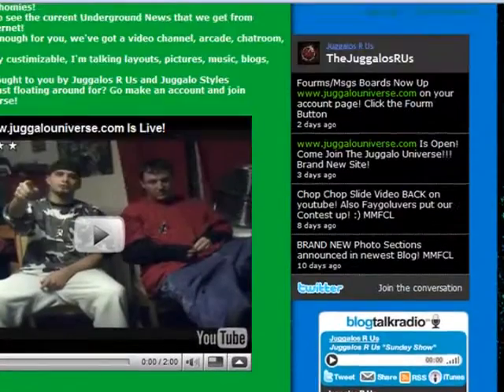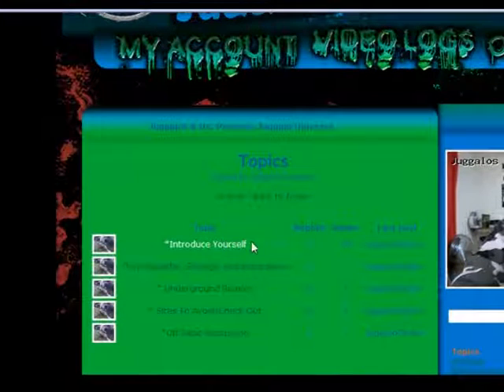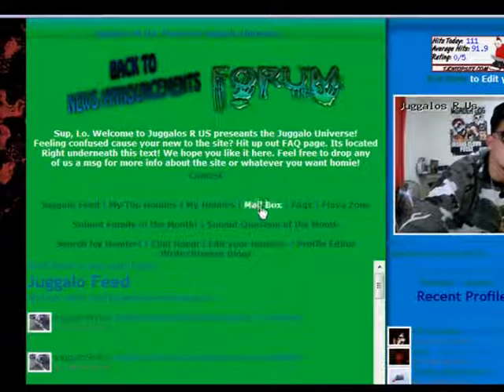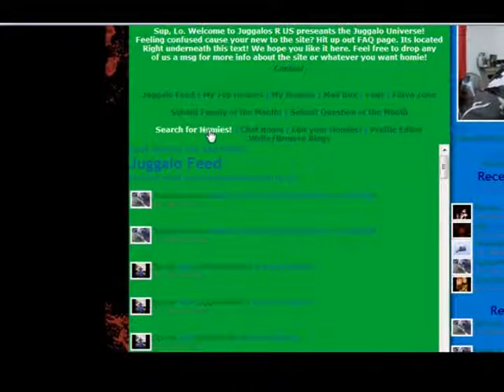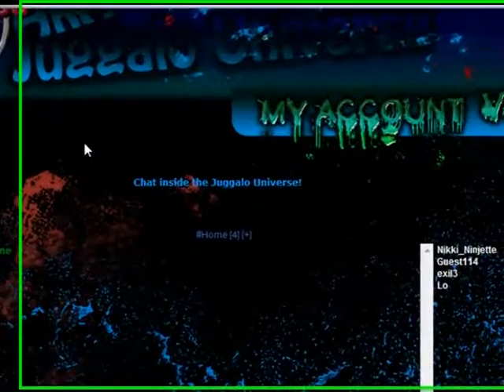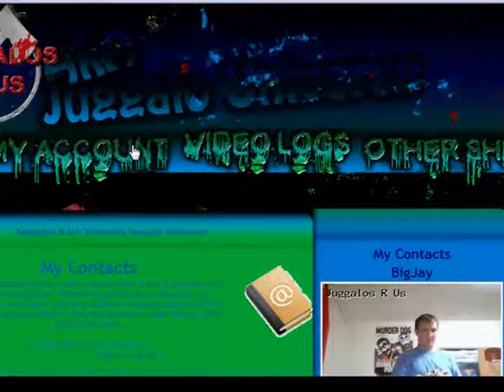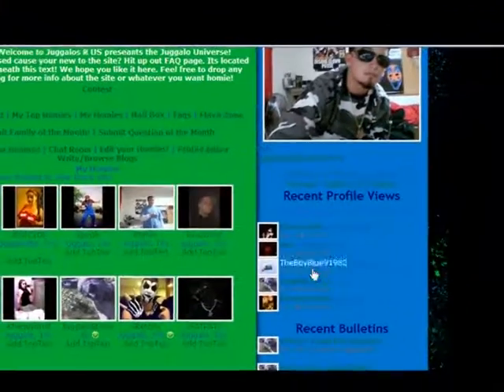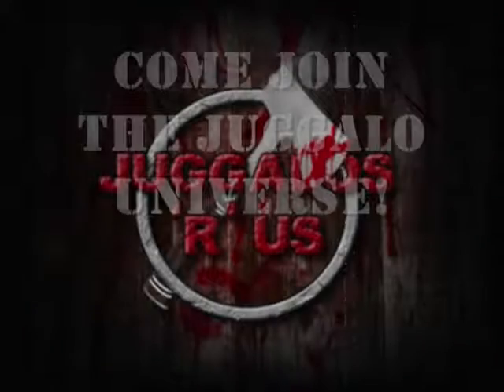The Juggalo Universe! (Need Help?)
The Juggalos R Us Co Creator Lo, helps out everybody thats new to The Juggalo Universe By guiding them threw the basics! Everything from meeting people, to editing their profiles! So if your confused mabey this video will help! Now please note that we are still in beta form! MMFCL